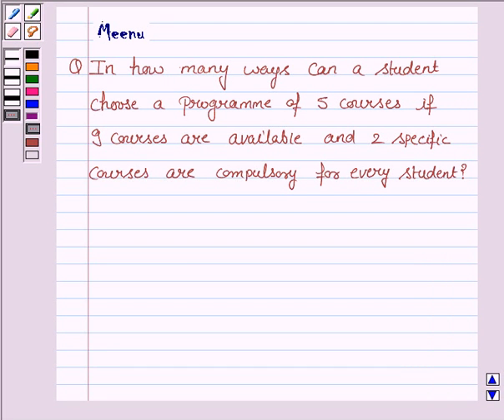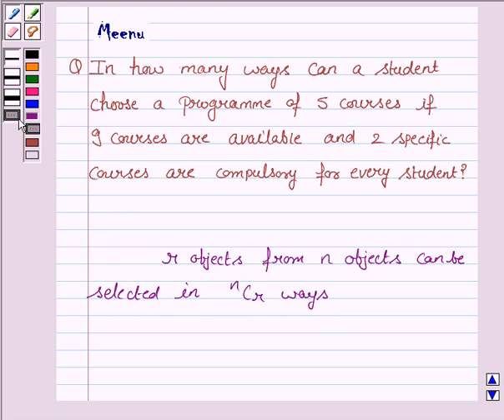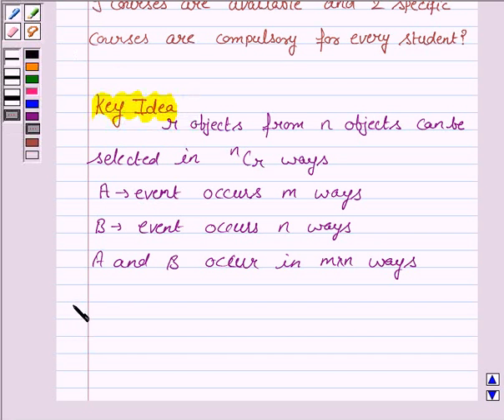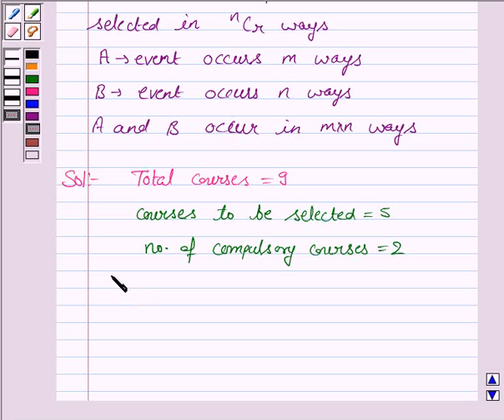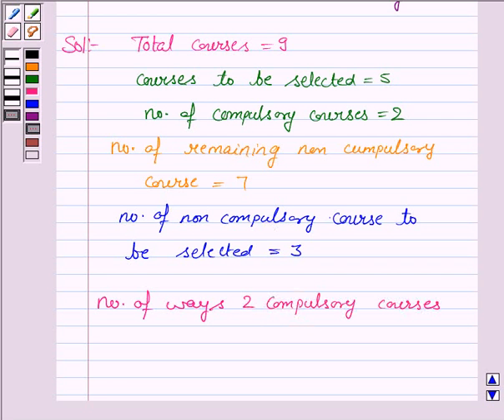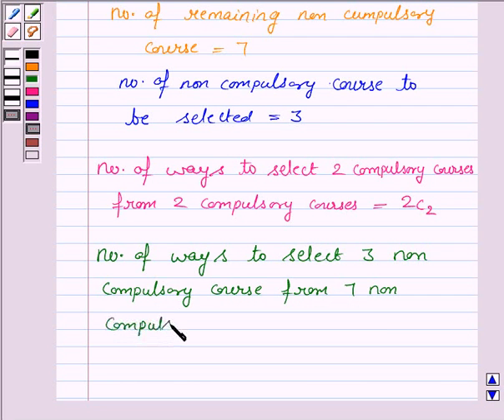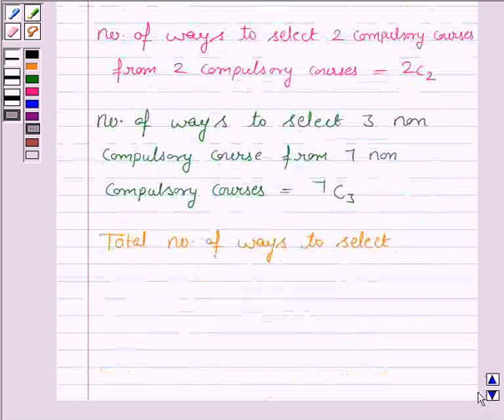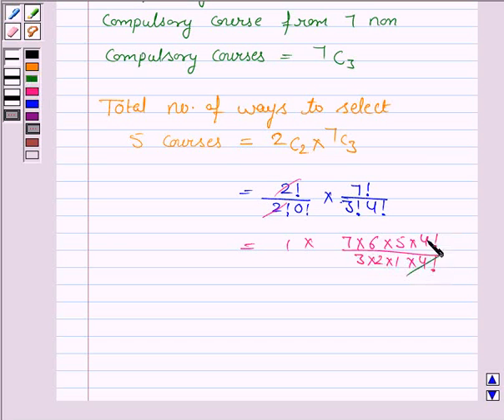Maths XI NCERT 7 7 4 9